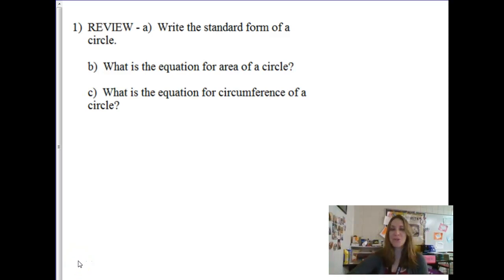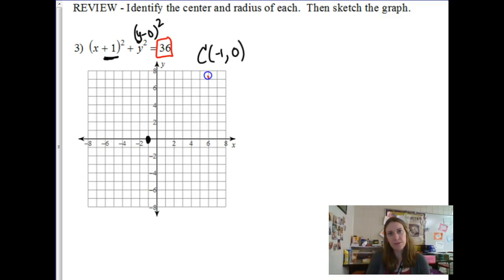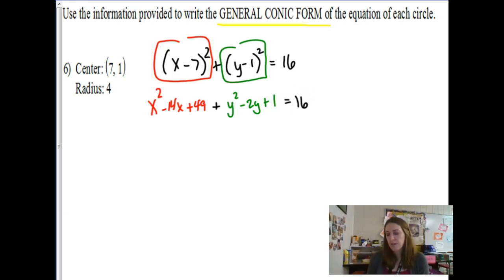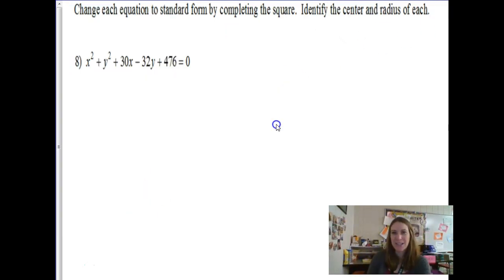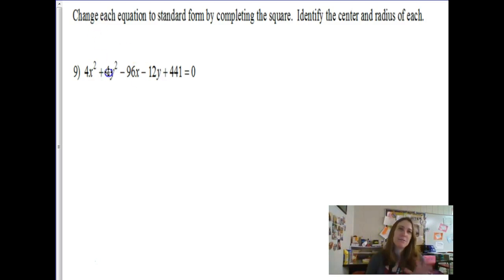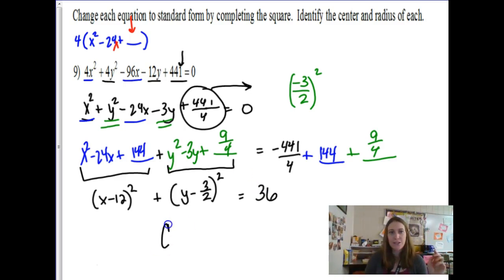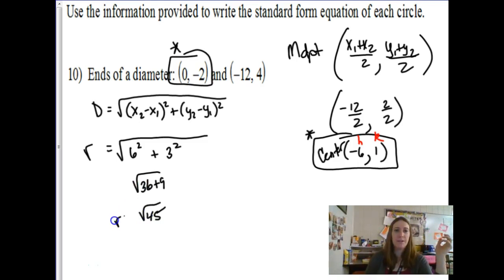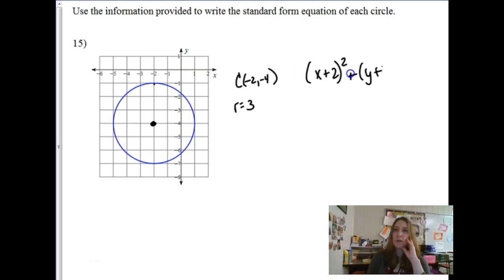PreCalc Circles in the Coordinate Plane 2018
Using the standard form and general conic form of cirlces in the coordinate plane